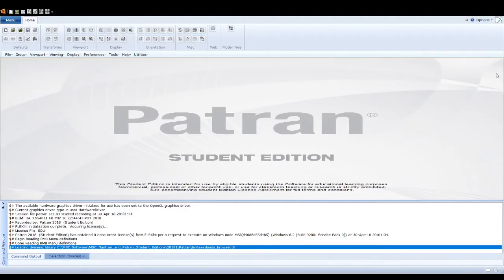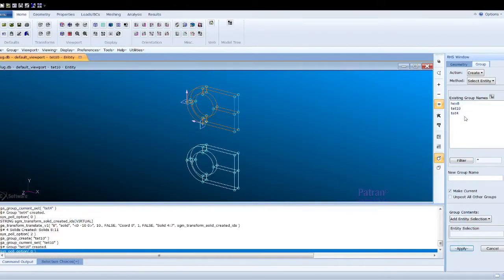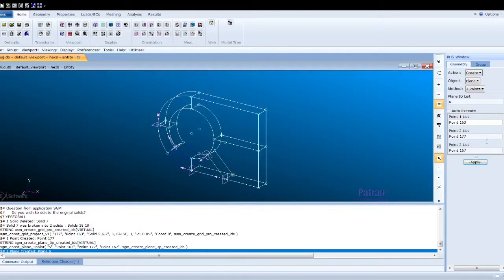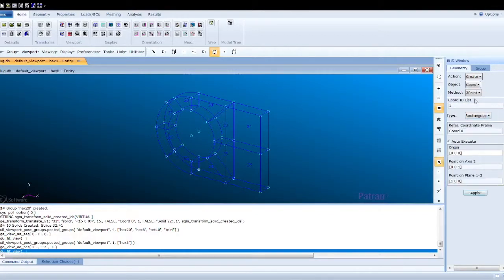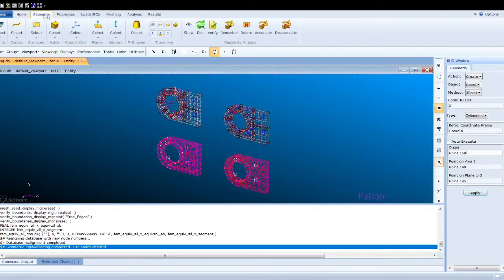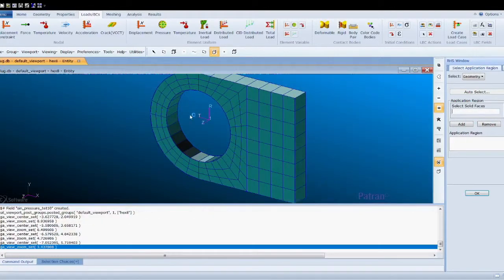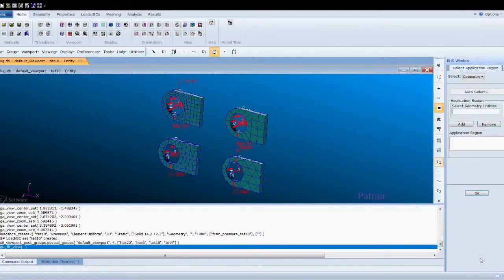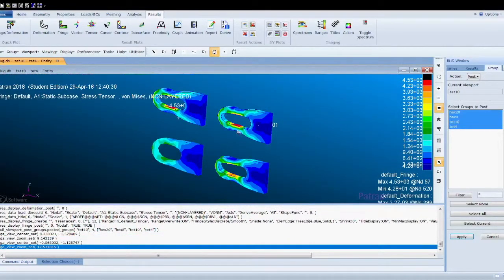Patran Workshop 8 Various Methods of Solid Meshing